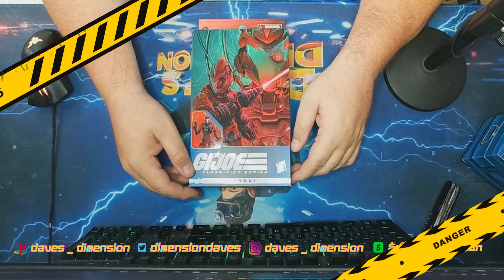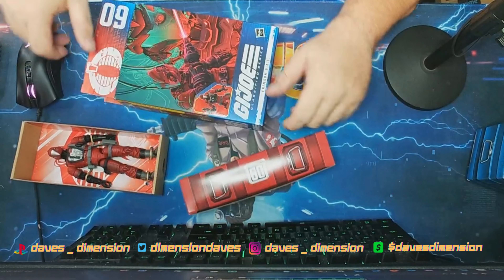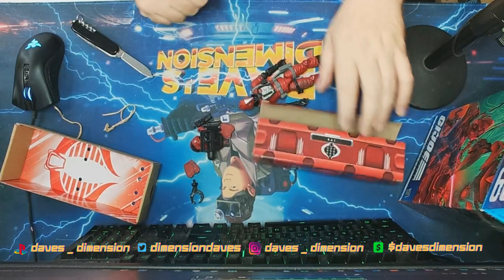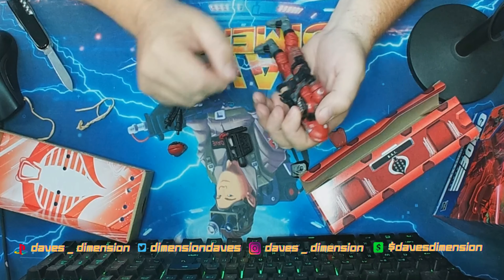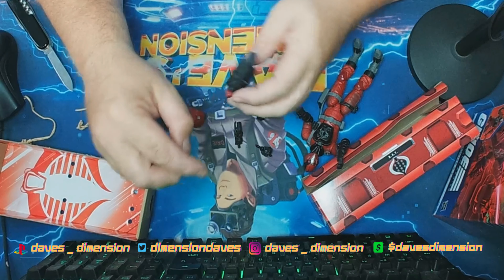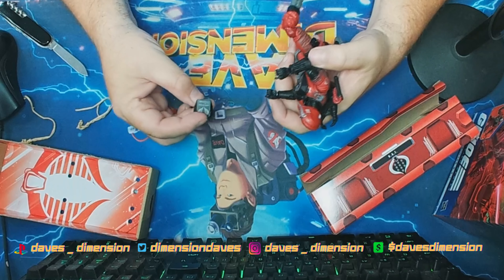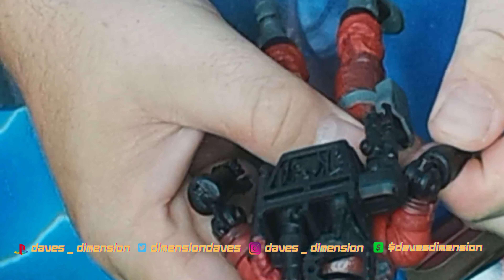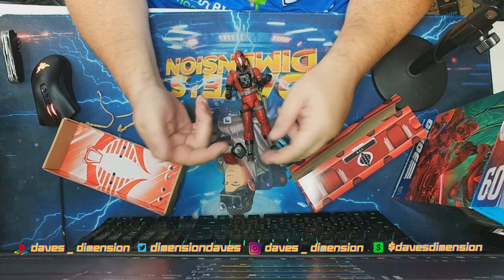Gi Joe Classified: Crimson B.a.t.!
Dave's Dimension

CA$H APP: $DAVESDIMENSION
All music featured in my videos and streams are courtesy of